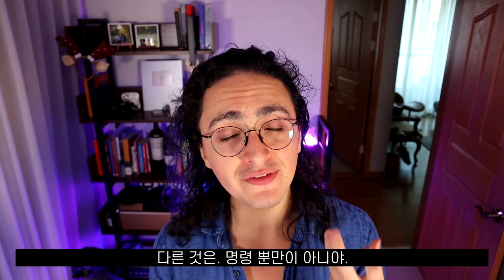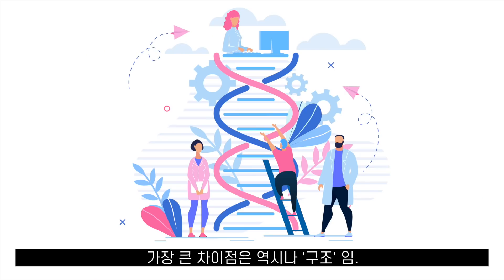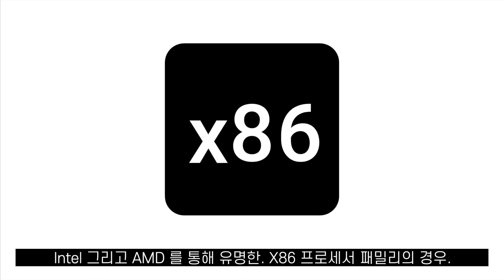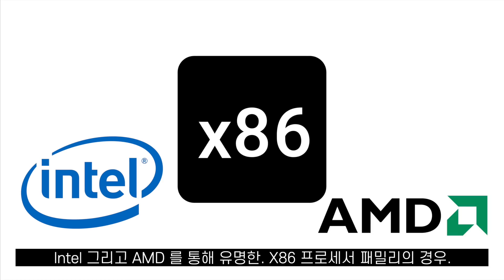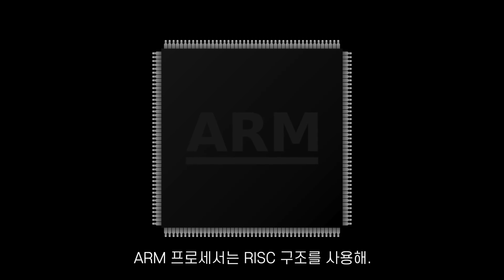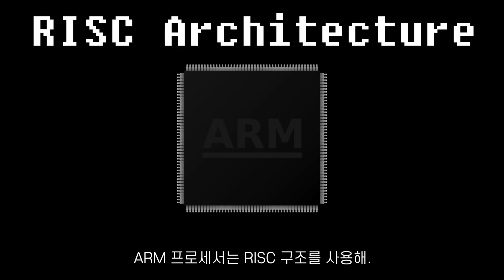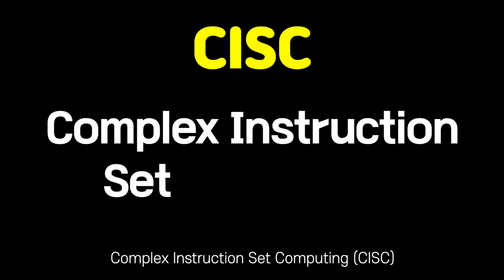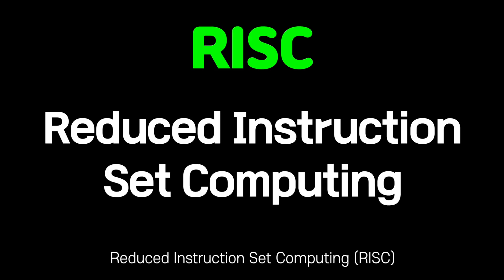애플은 왜 인텔 대신 ARM을 선택했나? 10분 순삭.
ARM 컴퓨터의 시대가 온다!? ARM 아키텍처? 근데 그게 뭔말임?
여러분께서 요청하신 아키텍처 설명 영상을 준비했습니다 ;)
컴알못도. 코린이도 10분이면 이해쌉가능!
앞으로도 궁금한것 있으면. 댓글로 많이 요청해주세요~!
📌 니콜라스와 무료로 코딩 공부하기